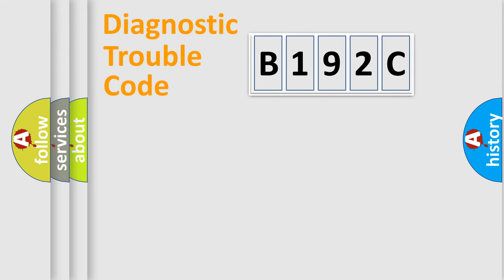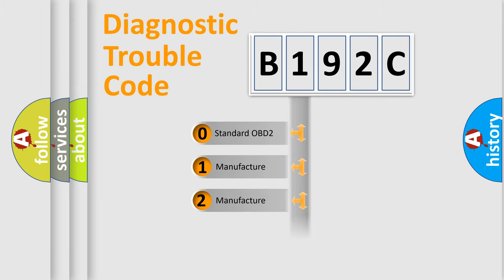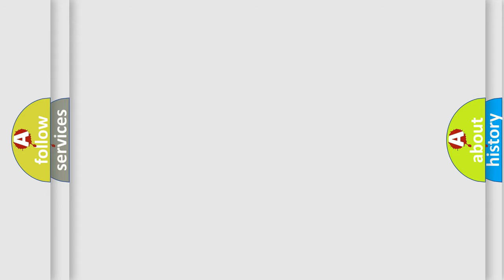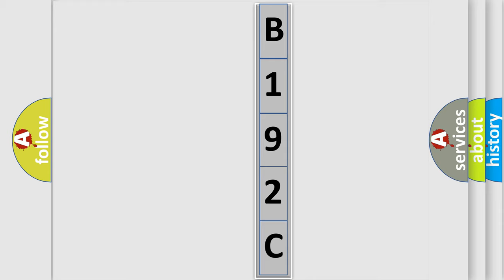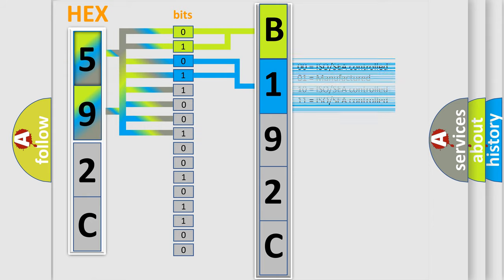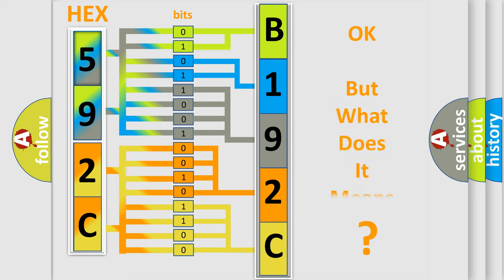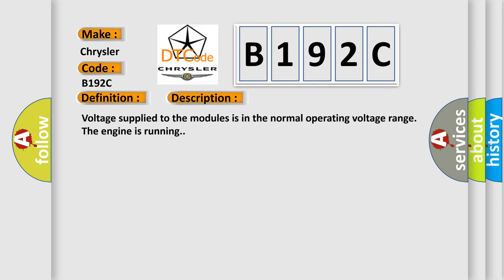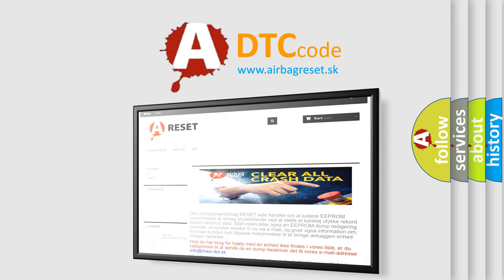DTC Chrysler B192C Short Explanation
Contents:
0:21 Basic DTC analysis according to OBD2 protocol standard.
1:48 Insight into programming
2:58 A diagnostically understandable description of the Diagnostic Trouble Code
3:05 Basic error definition

Make:
Chrysler
Code:
B192C
Definition:
Lost Communication With Engine Control Module (ECM)
Description: